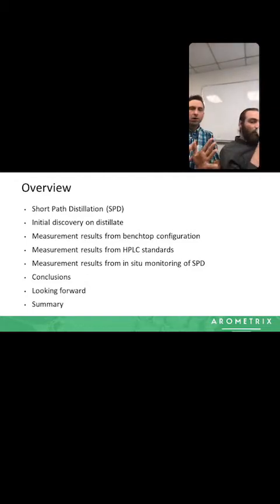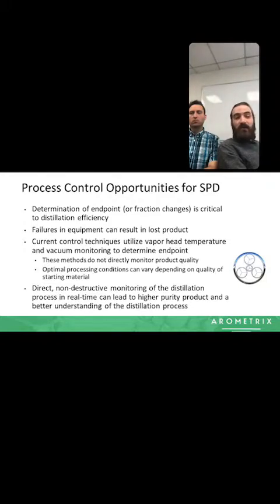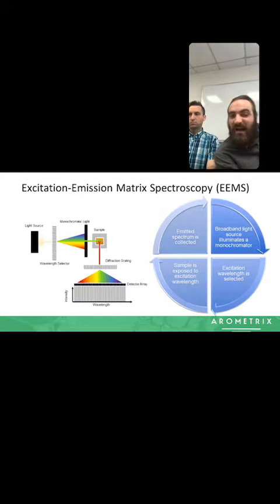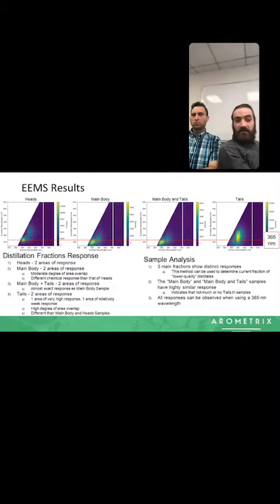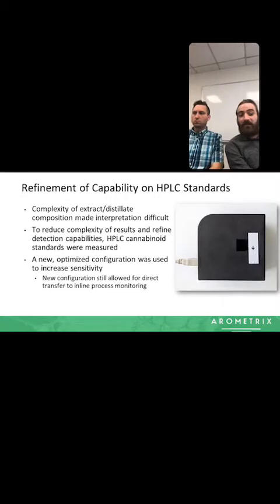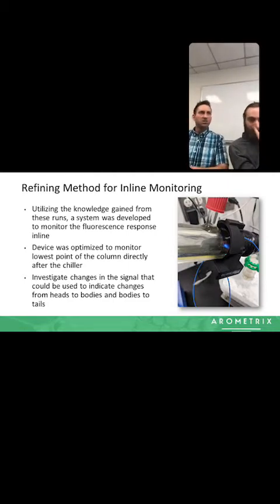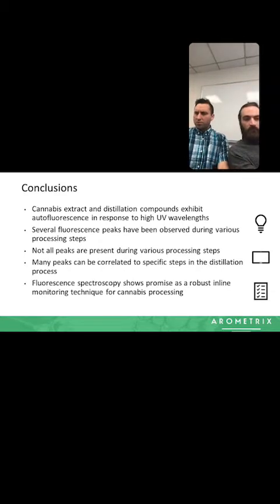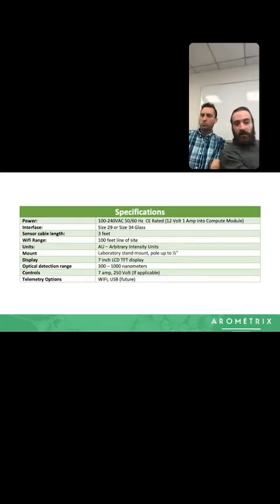Fraction Finder Livestream and Q&A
Dr. Kenneth Bunn and Dr. Christopher Metting discuss the Fraction Finder and the technology behind it in this live presentation and Q&A on the topic: "In Situ Fluorescence Spectroscopy for In-Line Distillation Process Monitoring". This Instagram Livestream took place on 4/24/19.

Order:
• Presentation Overview
• SPD Overview
• Process Control Opportunities for SPD
• EEMS
• EEMS Set Up
• EEMS Results
• Targeting Fluorescence for Fingerprinting Extracts
• Benchtop Results + Refinement of Capability on HPLC Standards
• Results from HPLC Standards
• Refining Method for Inline Monitoring
• Inline Monitoring of SPD
• Result from Inline Monitoring
• Conclusion
• Q&A Session